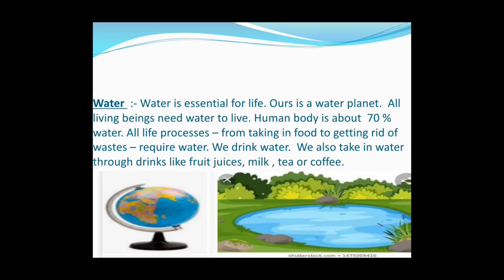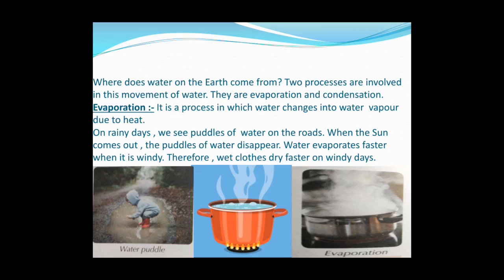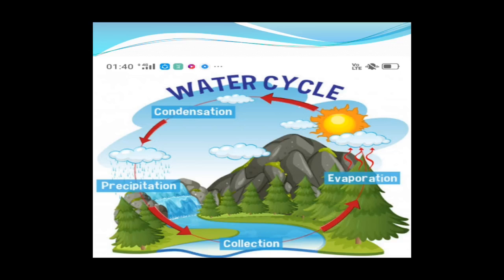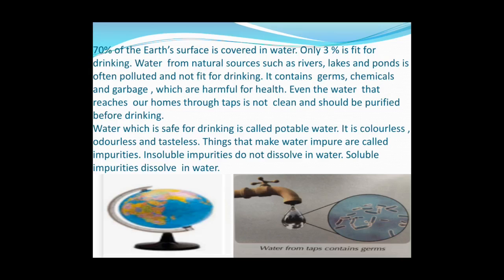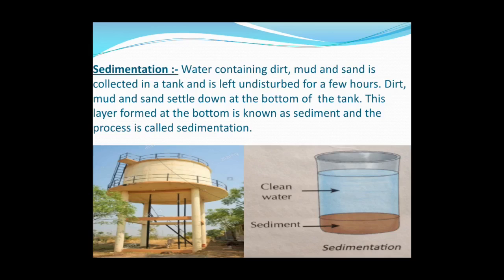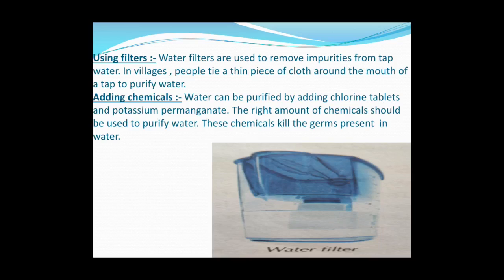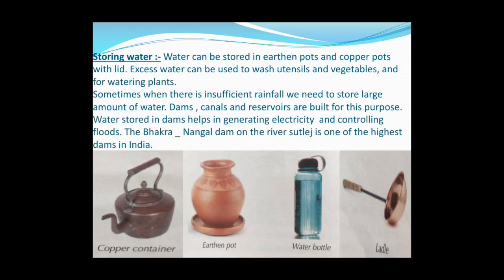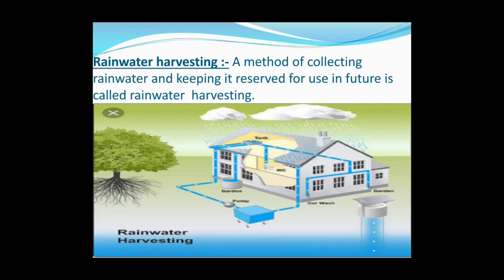Class 4 EVS Chapter 13- Drinking Water